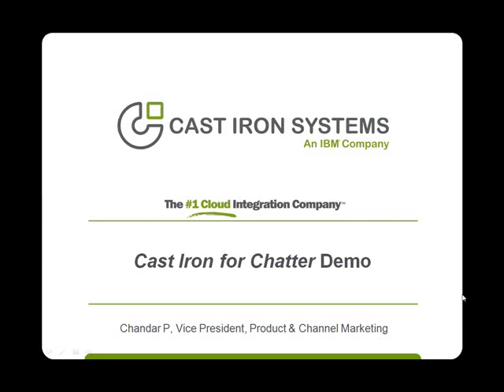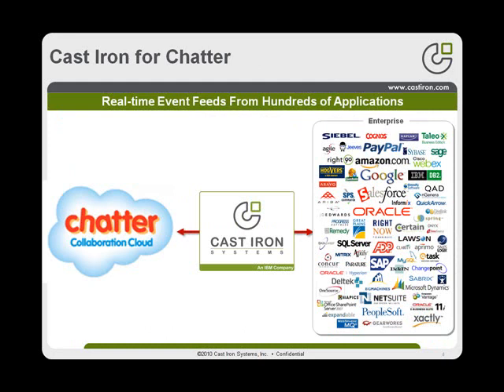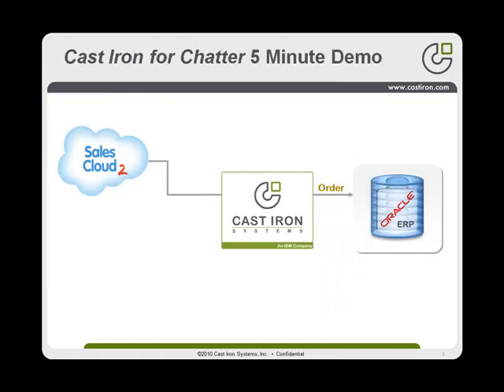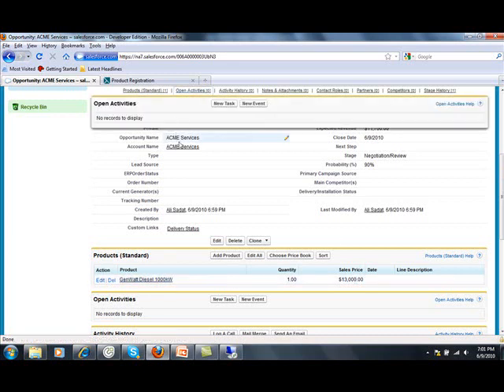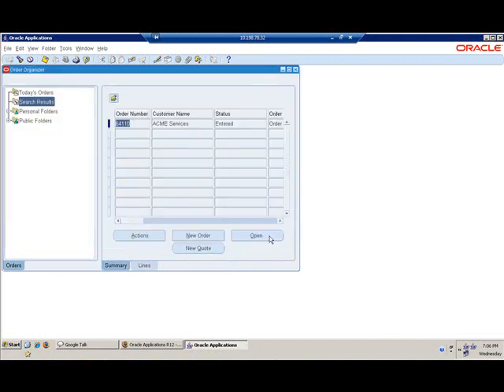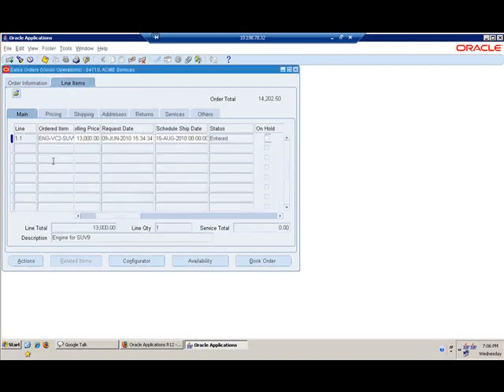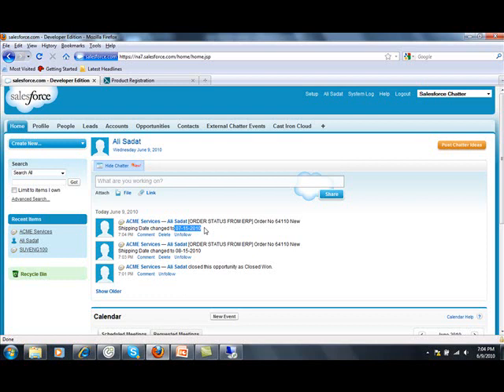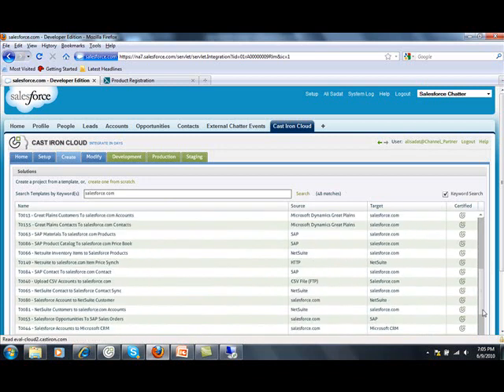IBM/CI for Chatter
Chatter enable over 20 enterprise systems with point and click ease.  A Force.com app provides access to a TIP library of pre-built integrations to over 200 enterprise systems, and includes over 20 Chatter templates for legacy apps like Siebel, Oracle EBS, SAP, MS Dynamics GP and others.